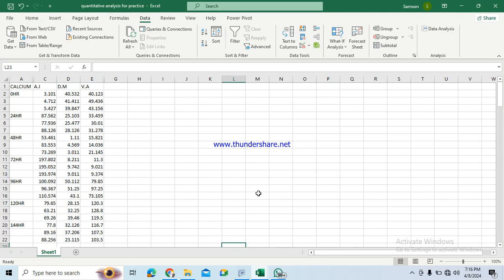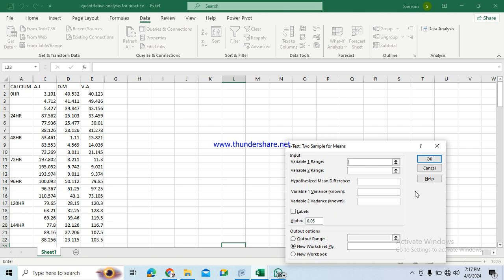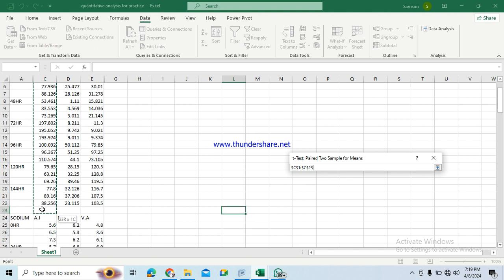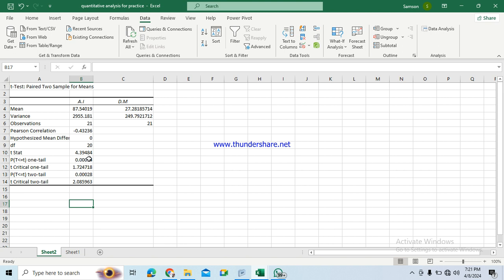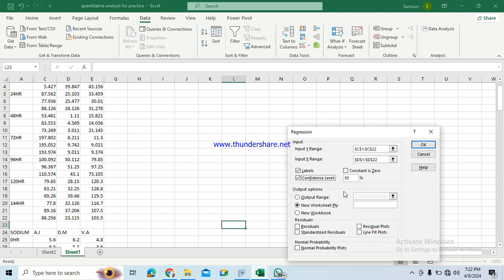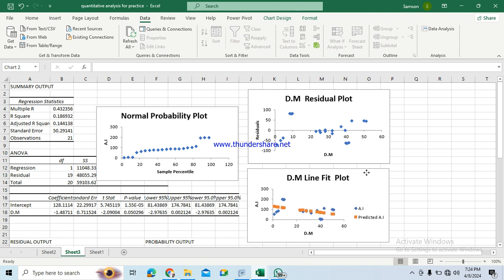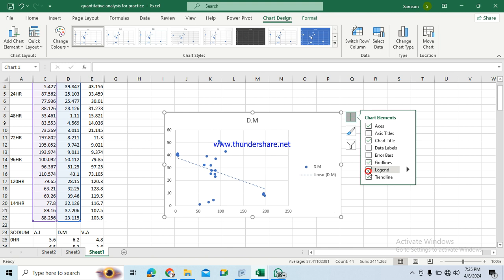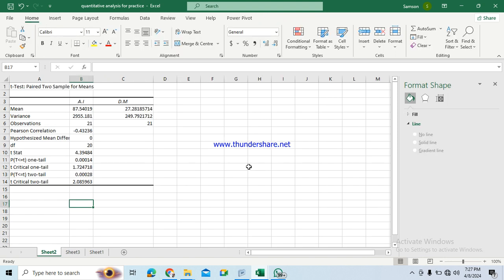T test, Linear and Multiple Regression in Ms-Excel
T-Test, Z-Test, Linear Regression, Multiple Regression, Ms-Excel, Data analysis, Quantitative analysis, predictive analysis.